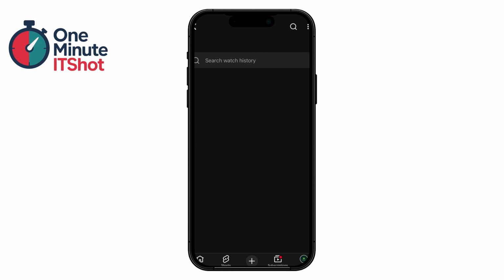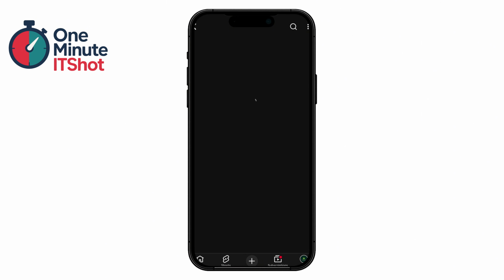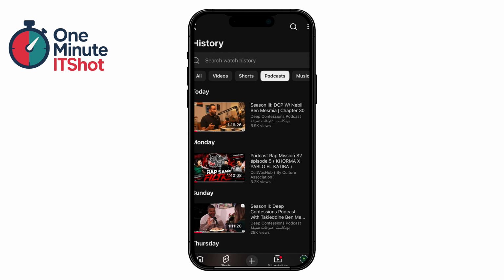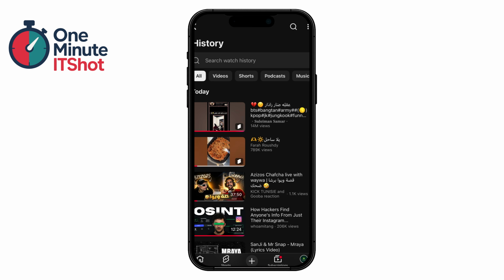How To Delete YouTube Watch History on Mobile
Learn how to delete your YouTube watch history on iPhone and Android in just a few taps. This step-by-step tutorial shows you how to clear your watched videos, Shorts, podcasts, and music history directly from the YouTube app.